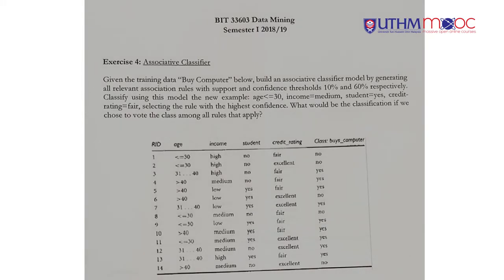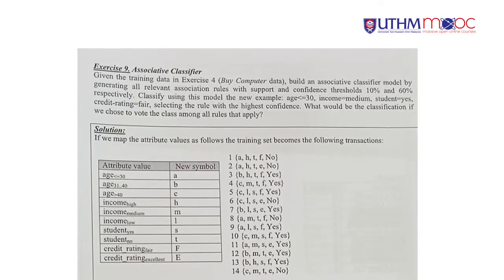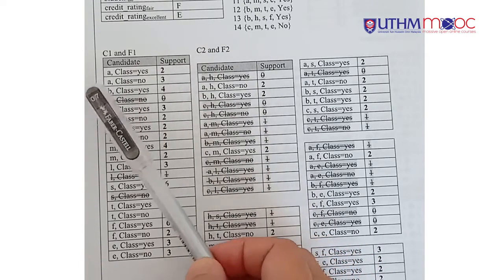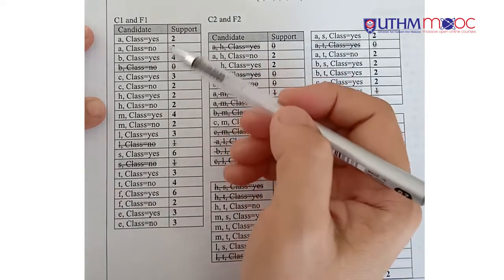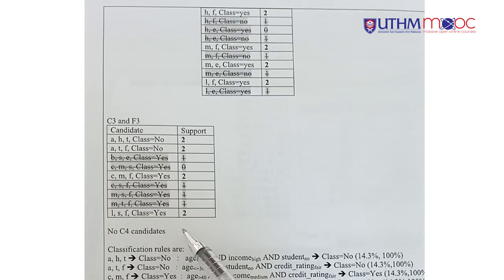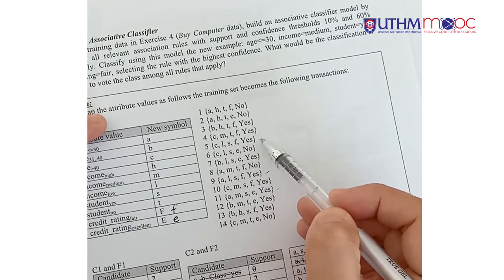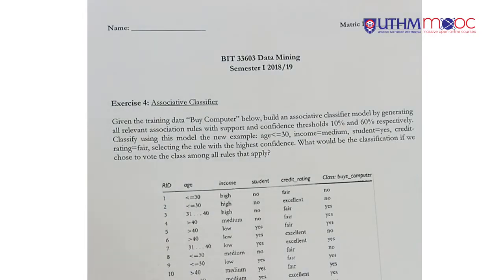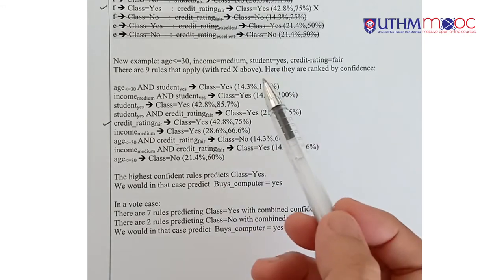Data Mining | Association Rule: Buy Computer Data